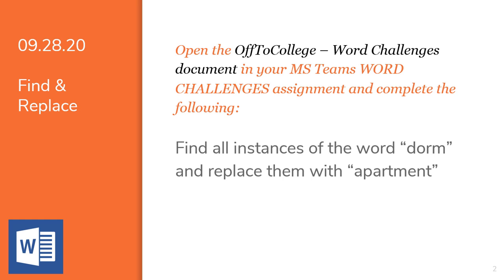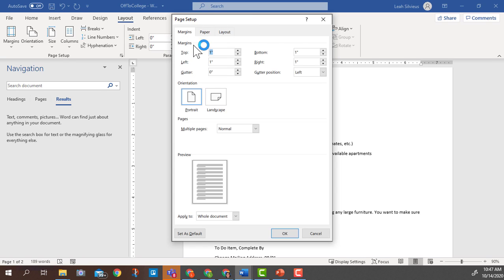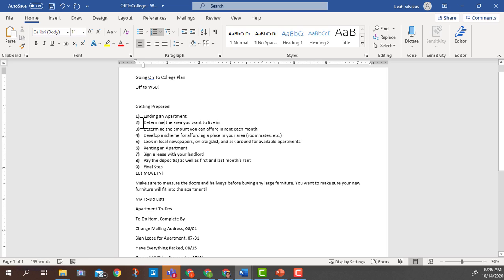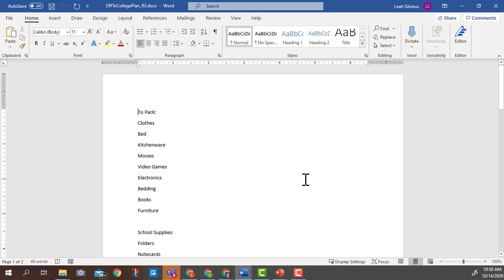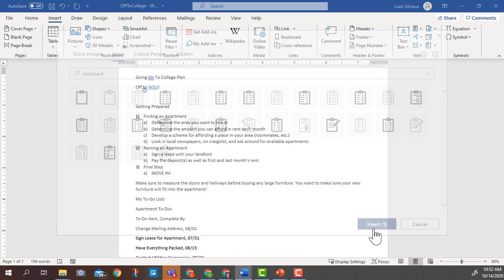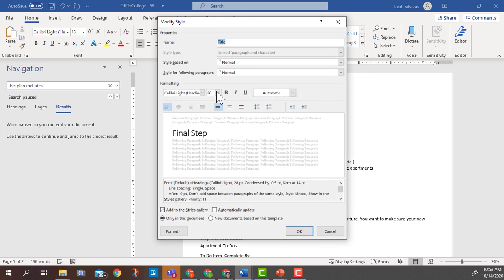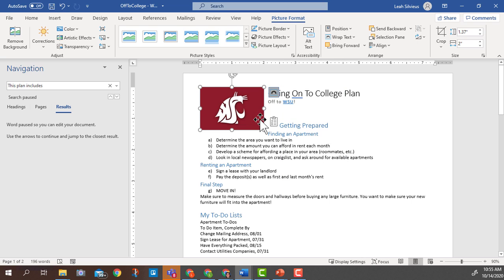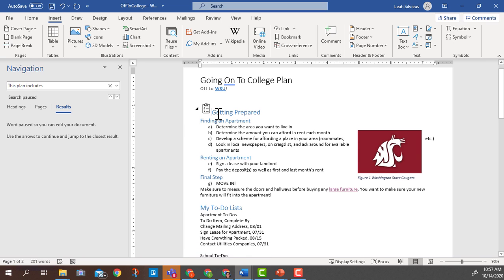Word Challenges Through Bookmark